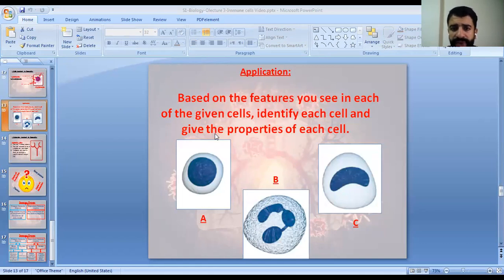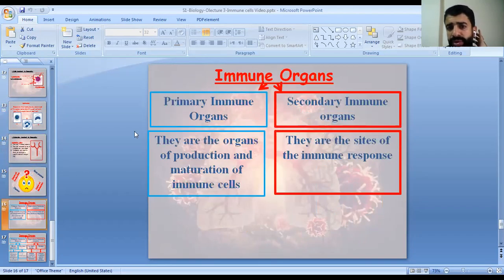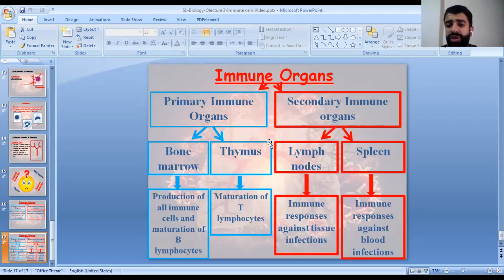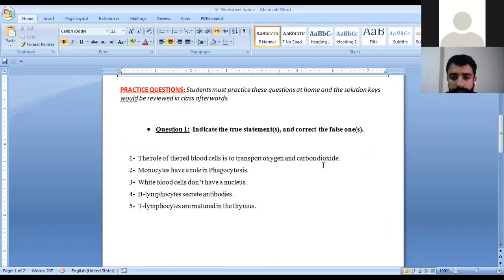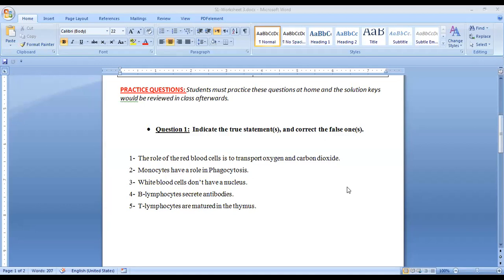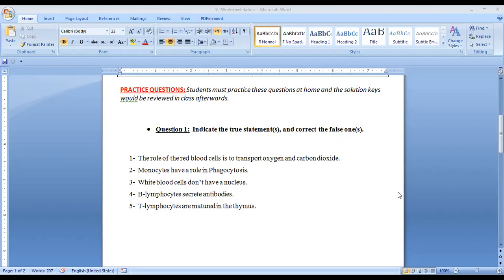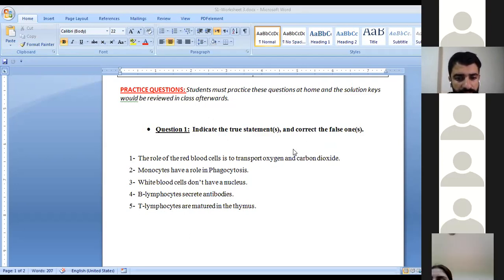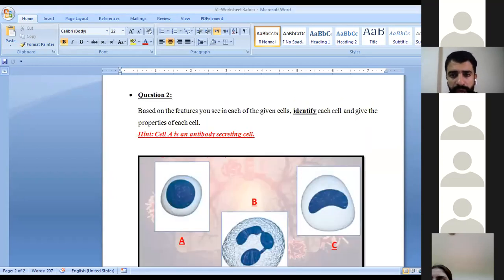S1 Worksheet 3 solution